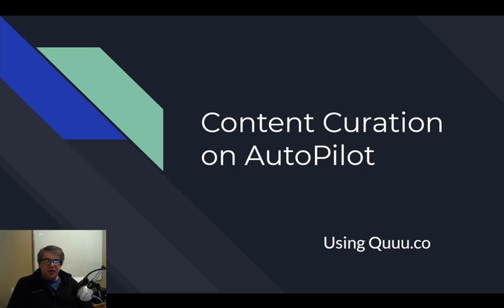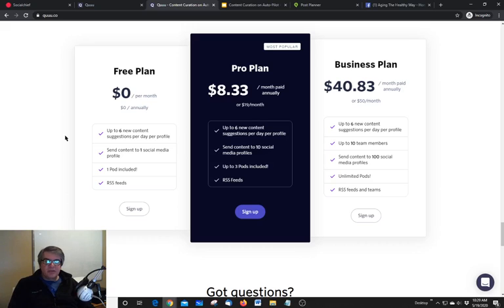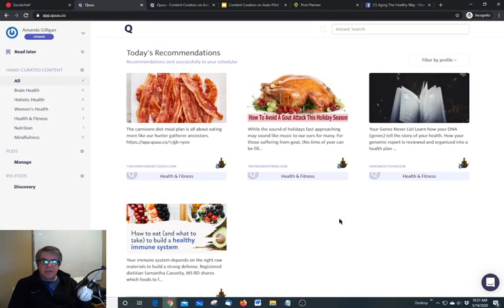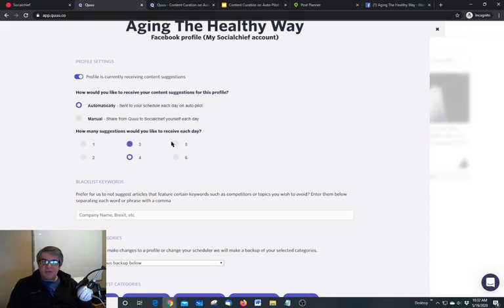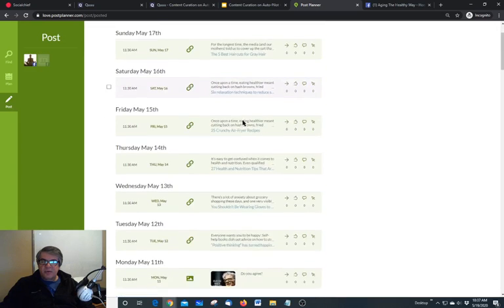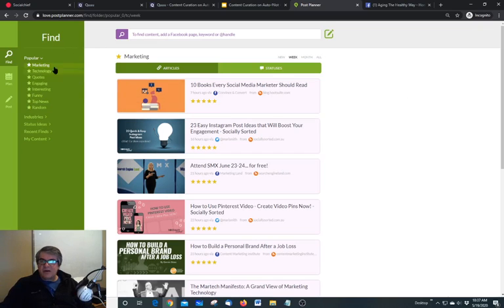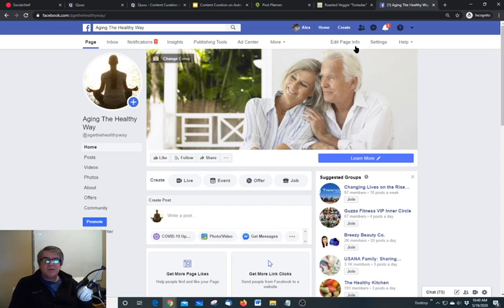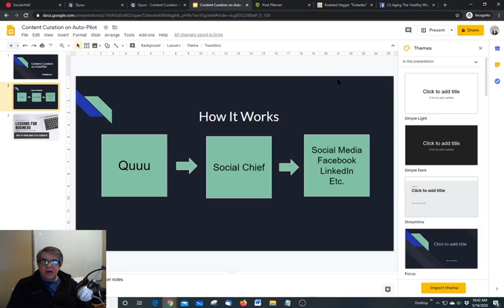How To Curate Content For Social Media - Best Free Tool 2020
Are you looking for an easy way to create content for your social media that runs on autopilot using free tools?